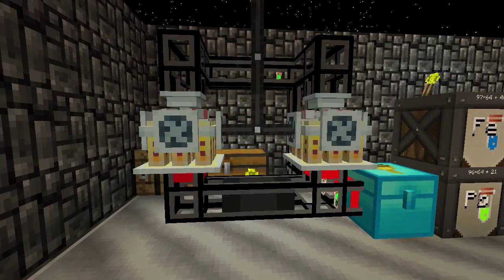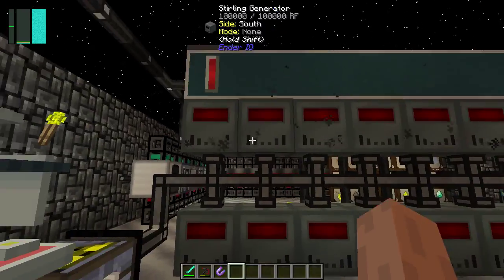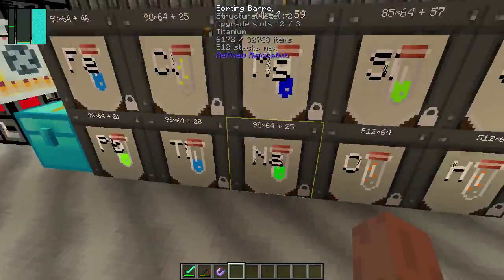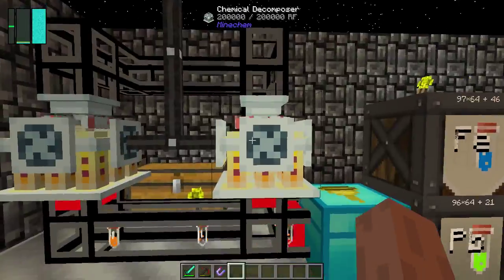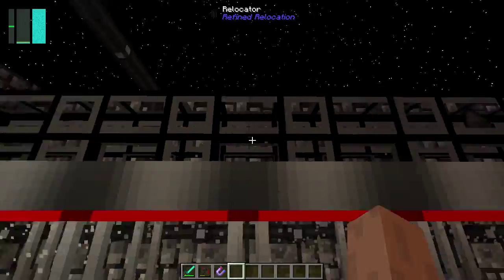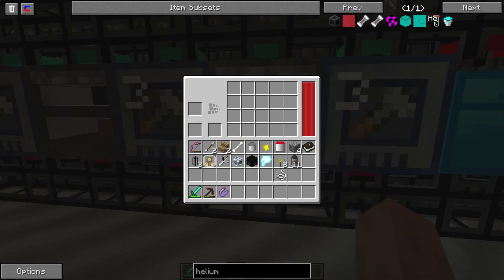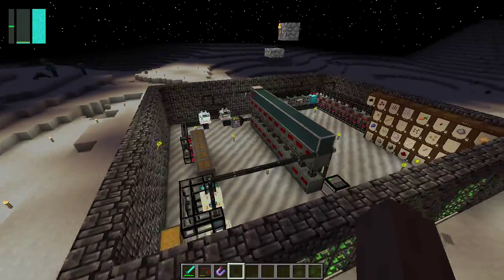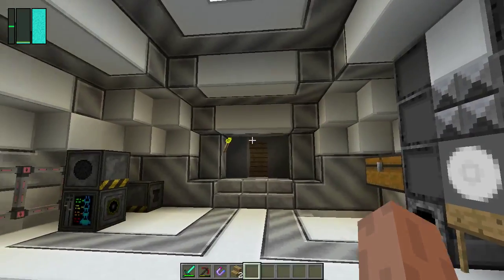Galactic Science - Ep36 - Base Coverage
Galactic Science is a 1.7.10 Minecraft Modpack that takes place on the Moon!!! We play this together with TaitFox. We can no longer live on the Earth due to our destruction of it. The moon isn't as wonderful as we thought for resources, and we need to work on getting what traces we can out of the ground below us.